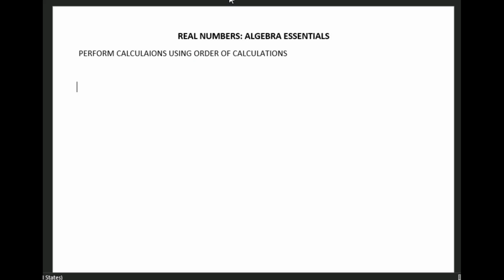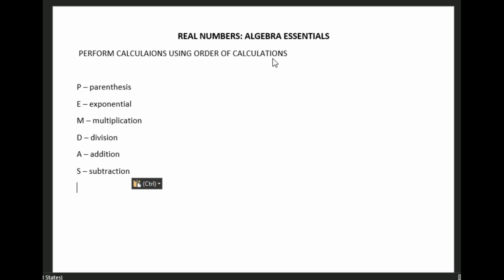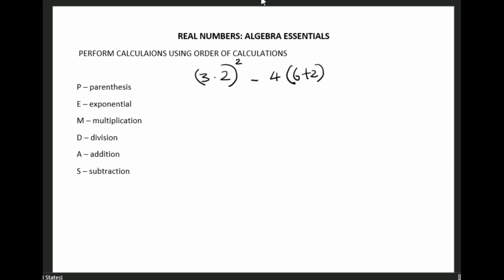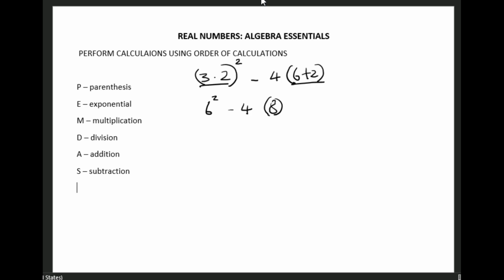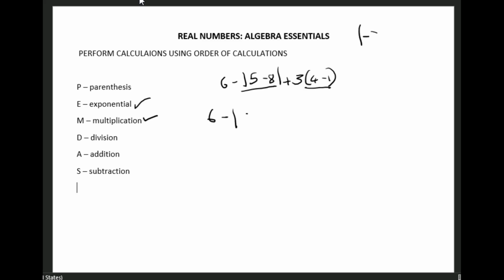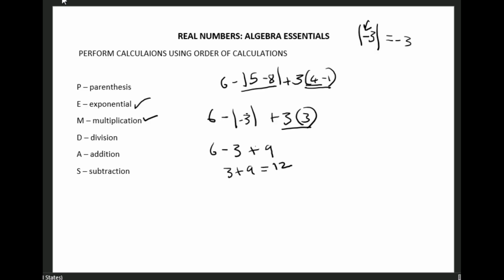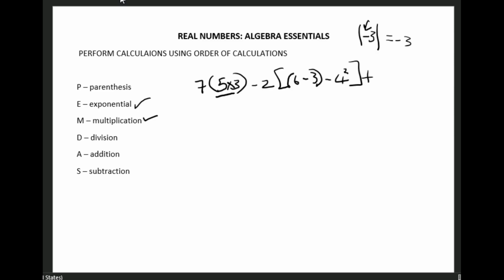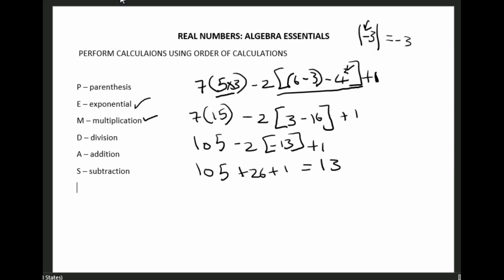Algebra Essentials - Order of Calculations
This video explains the definite order of using the mathematical operations (plus, minus, exponents, division, times) to calculate mathematical expressions to arrive at the accurate answer.